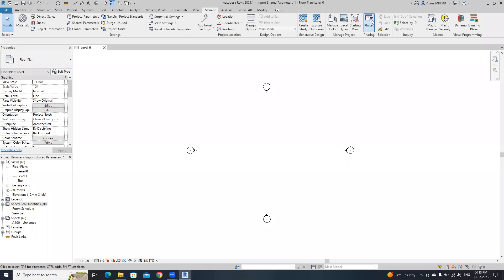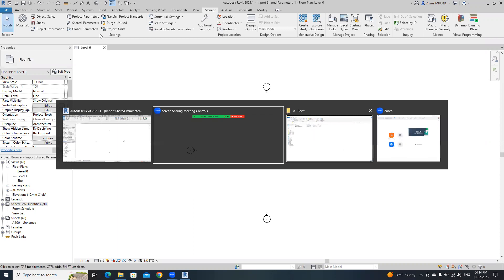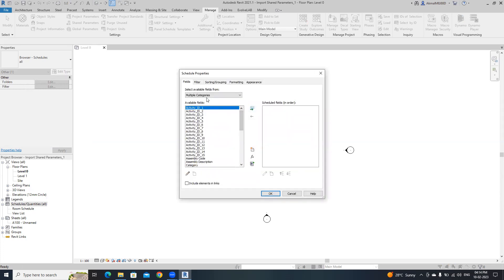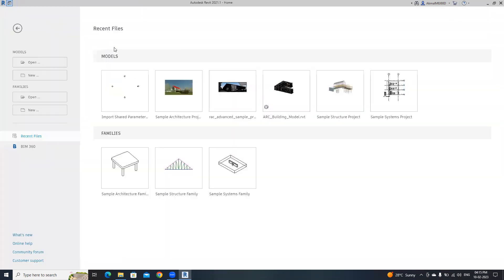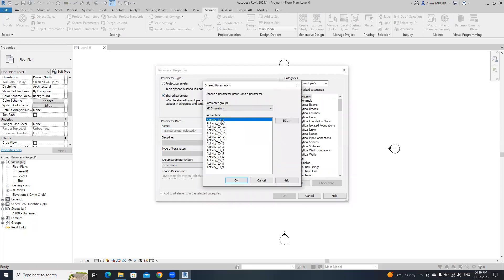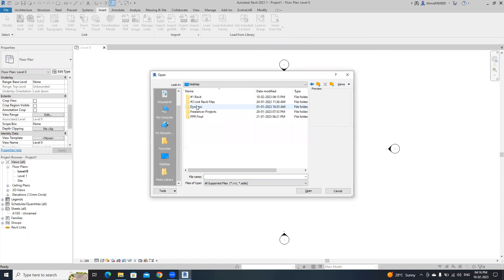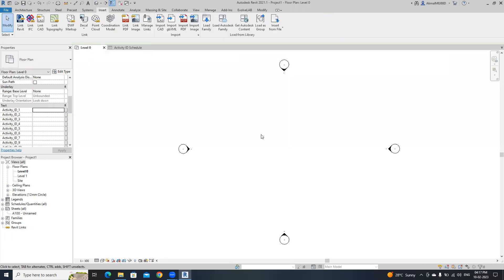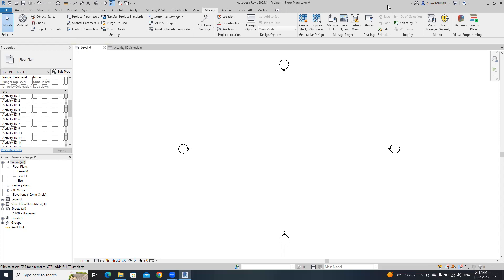How to Import a Specific Set of Shared Parameters from One Project to Another in Revit |BIM Kintsugi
Hello guys!

"In this video, you will learn how to import a specific set of shared parameters from one project to another project in Revit" - REVIT TUTORIALS!!

Software Used: Revit 2021 & Dynamo